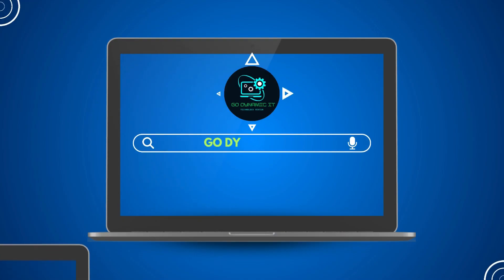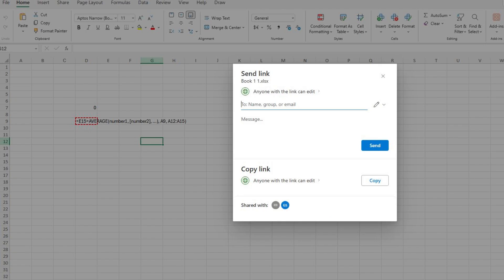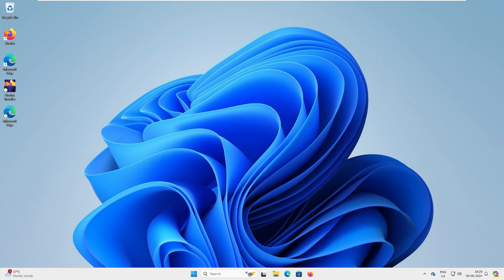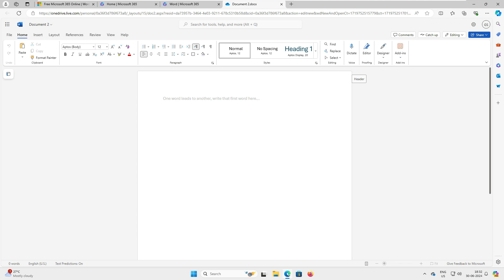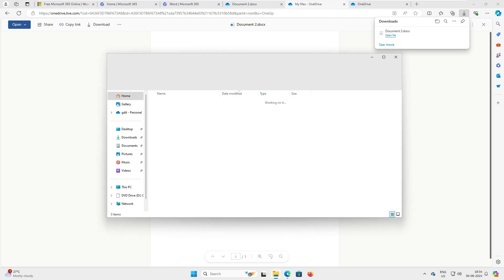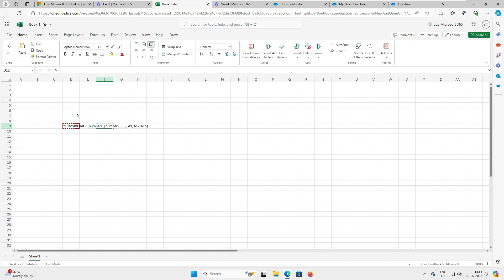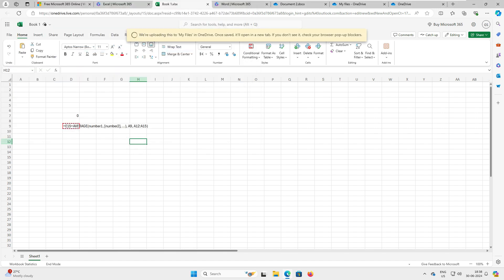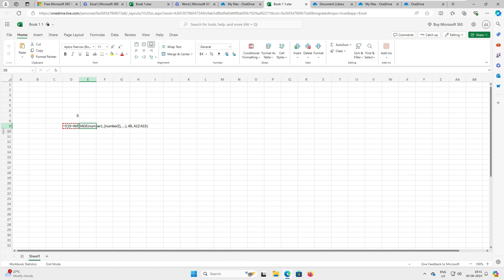Microsoft 365 Online Lifetime Free | Free Microsoft Word, Microsoft Excel, Microsoft PowerPoint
If you've got a PC without Microsoft Office, it's like having a car without a steering wheel. You can still sit in it and make vroom-vroom noises, but you’re not going anywhere! if we talk about pc Imagine downloading a document like Word or Excel and not being able to view it—frustrating, right?

I’ve already created a video on the Office 365 offline installer, but unfortunately, it only works for 5 days thereafter you need to buy a subscription.

In today’s video, we’re going to explore the features of Microsoft Office 365 Online, which is absolutely free! You don’t need to pay a single penny for a lifetime—all you need is an internet connection, which is widely available on most systems.

Many people prefer using the offline version of Office, meaning it’s installed directly on your PC. However, the online version of Office 365 has several advantages. Let's break them down:

1) Accessibility -
   Anywhere, Anytime - Access your documents from any device with an internet connection.
   Multi-Device Use - Use on desktops, laptops, tablets, and smartphone

2) Collaboration -
   Real-Time Collaboration: Multiple users can work on the same document       simultaneously.
   Easy Sharing: Share documents and collaborate with others seamlessly.

3) Updates:
   Always Up-to-Date: Automatic updates ensure you always have the latest features and    security patches.

4) Storage:
   Cloud Storage: Documents are saved to the cloud (OneDrive), offering secure storage    and easy access
   Space Saving:Reduces the need for local storage space on your devices.

5) Subscription-Based:
   Cost: Requires a monthly or annual subscription fee.

looking at above advantages. image you have team working from multiple location or even in the office. it would be easy convienent for you maximaize the productivity and get rid of data loss in case of system failure..

Your Queries-
microsoft office 365
word
excel
microsoft word
microsoft word
Word for the web
Excel for the web
PowerPoint for the web
Microsoft365.com
office 365 online free sign up
sign into office 365 online
office 365 No installation required. It's free.
microsoft excel
Free Ms word
Free ms excel
Use Word, Excel, PowerPoint and more for free on the web
microsoft
how to activate microsoft office
microsoft office 365 activation without key
office 365 product key windows 10
download microsoft 365
microsoft office 365
how to download microsoft 365 offline free
how to download microsoft 365 offline
office 365
download Microsoft Office 365 Offline Setup File
how to install microsoft office 365 offline
download microsoft 365 offline
how to download microsoft office 365 offline free in laptop
how to run offline microsoft office 365 setup in another system
how to download and install office 365 for free
how to use office 365 free
windows word free
windows excel free